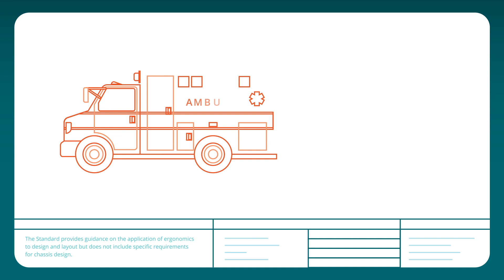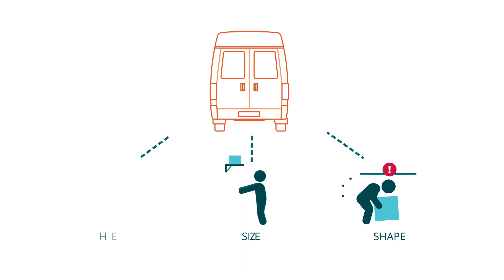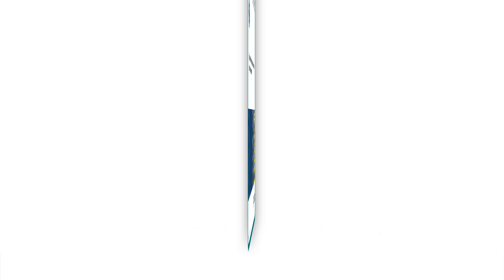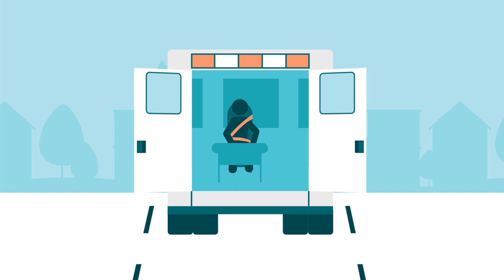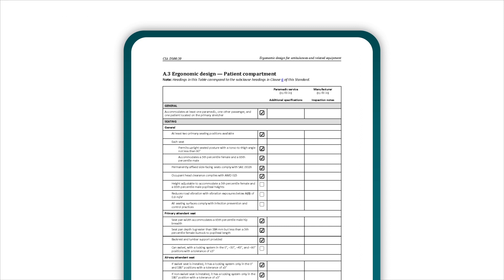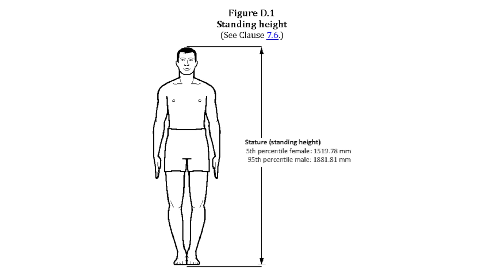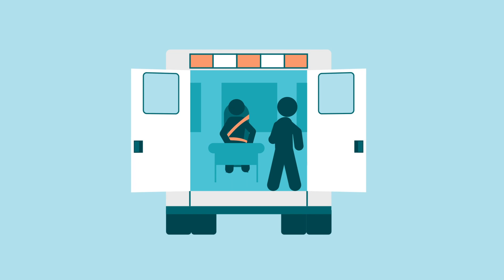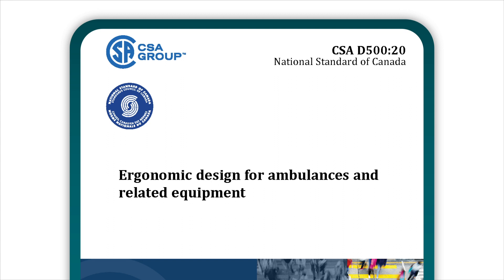Introducing the New CSA D500:20 Ergonomic Design for Ambulances and Related Equipment Standard